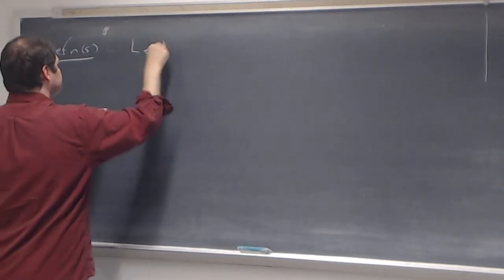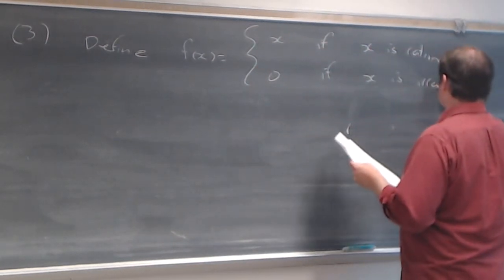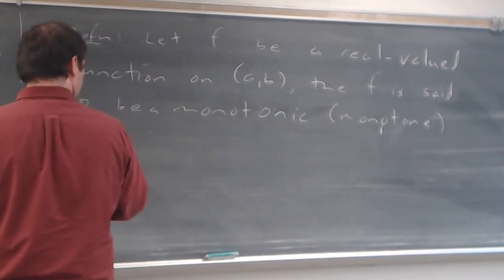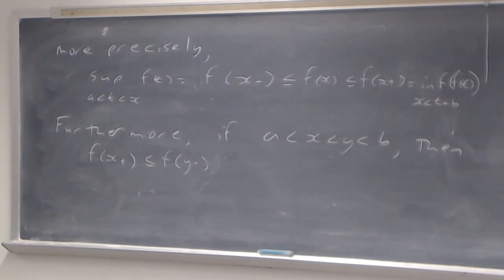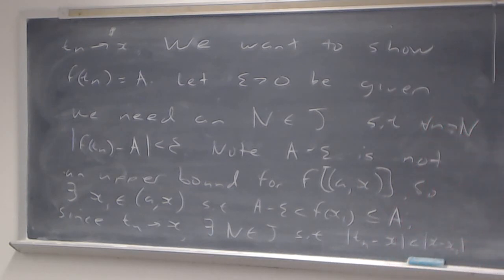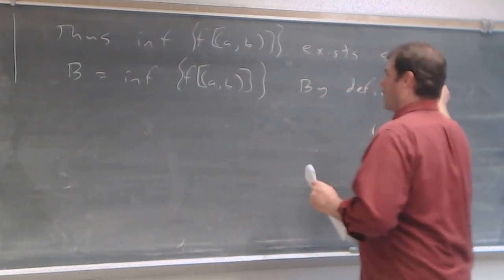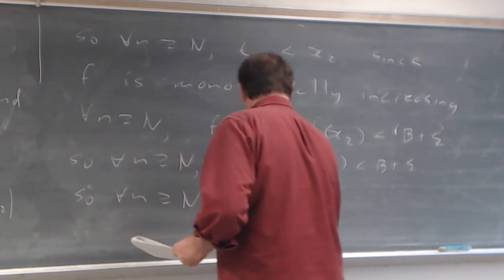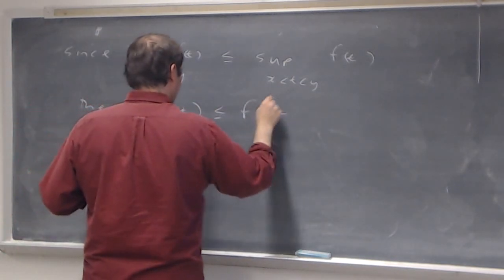Math5610 Lecture 33